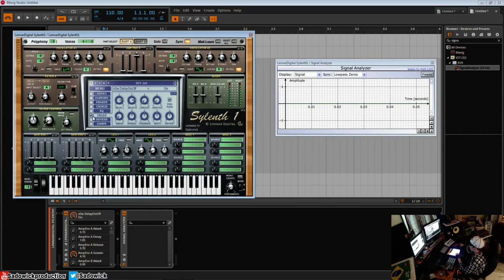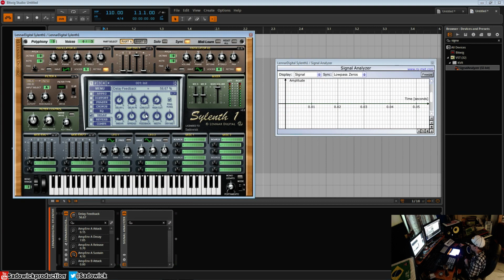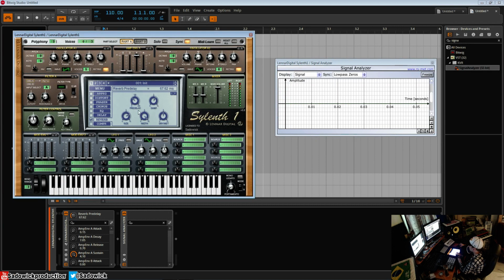Sylenth1 Tutorial 11 - Delay & Reverb